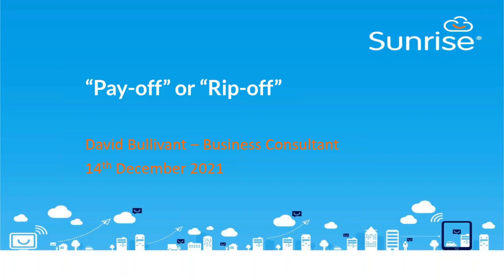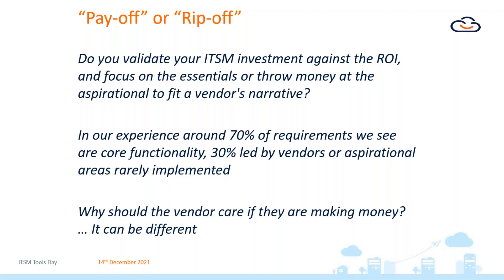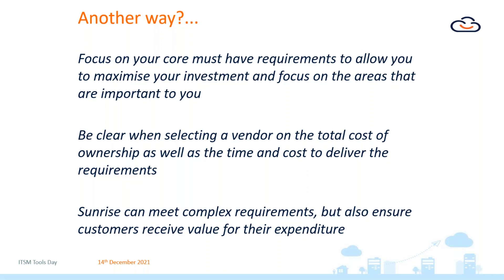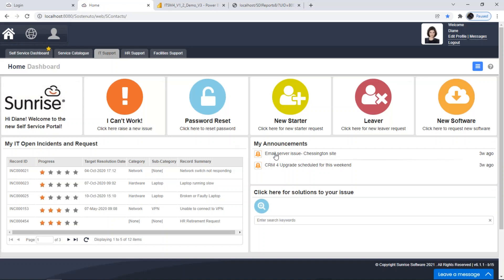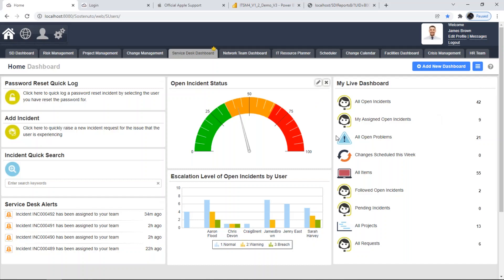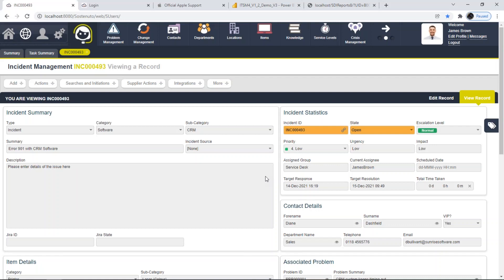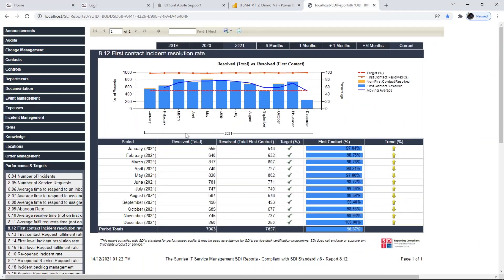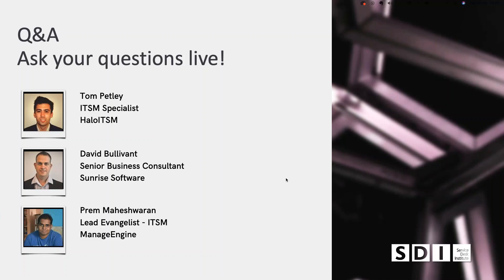Pay-off or Rip-off?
This session was presented by David Bullivant, Senior Business Consultant, Sunrise Software.

Are you paying for a lot more than you really need? Many ITSM tools have become bloated – and priced accordingly. Do you REALLY intend to implement the 750 lines of requirements expressed in your tender document?

In this demo, Sunrise looks at core features which support the great majority of common requirements and debates potential areas of waste of your hard-won ITSM budget.